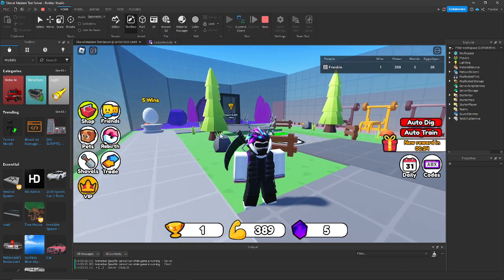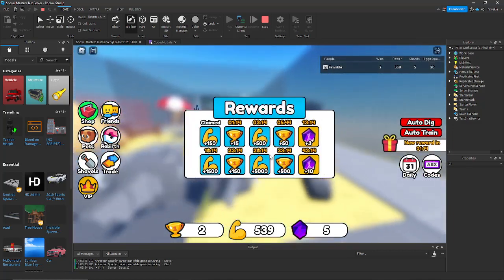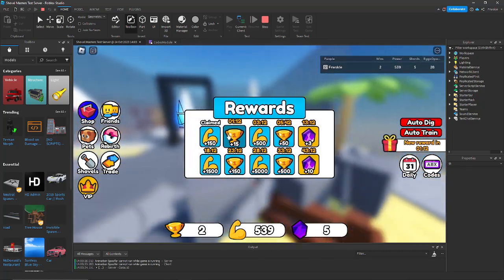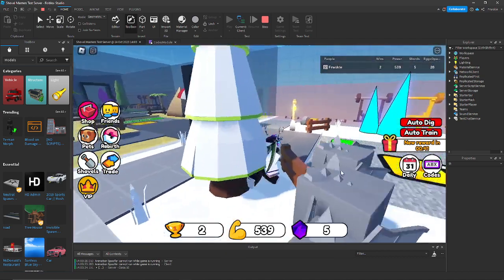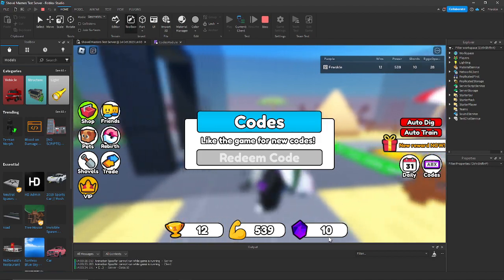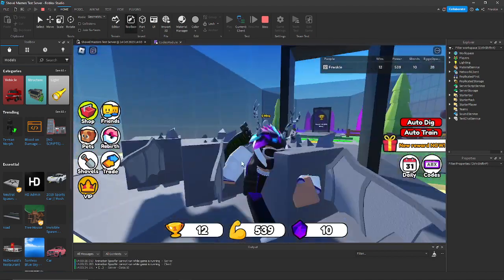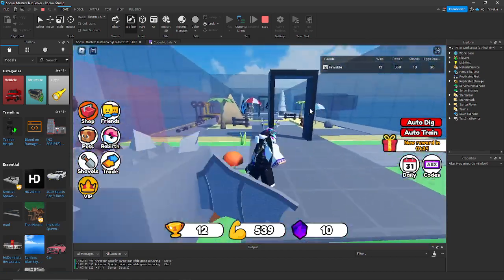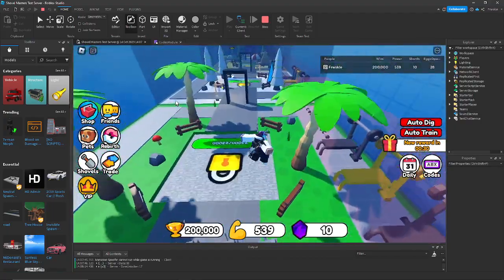Making a Simulator Game | Roblox Devlog 7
Hello everybody and today I will be Making a Simulator Game | Roblox Devlog 7